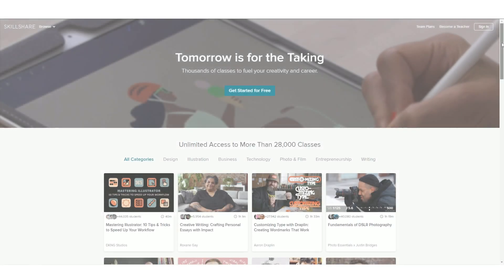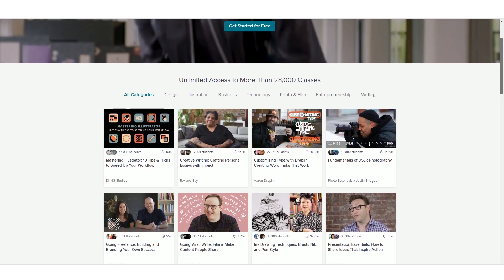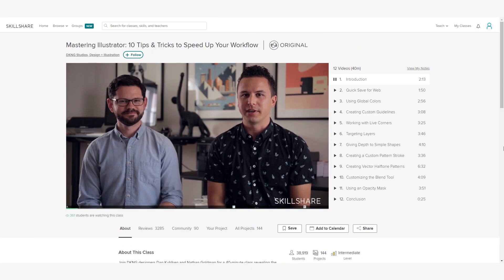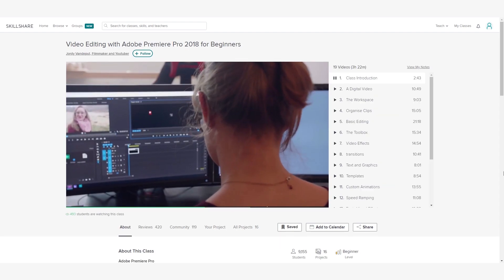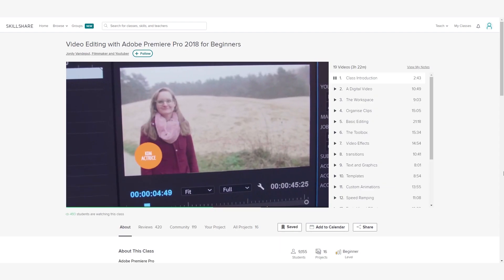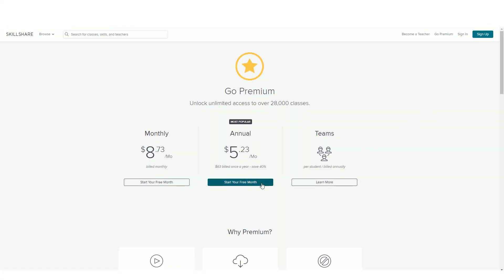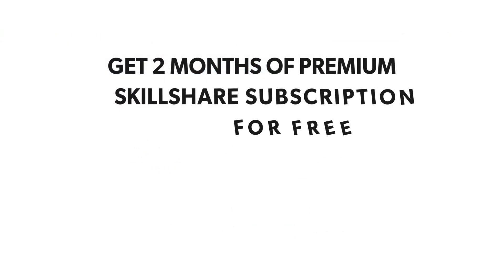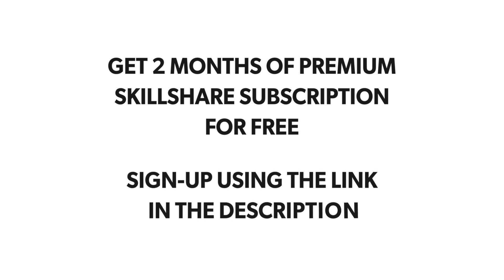Create Animated Instagram Stories in After Effects - Skillshare Class Promo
In this class, I will teach you how to create Animated Instagram Stories in After Effects. You will be learning how to set up layout, design, animation and exporting final story video. Use them to promote your business. product, sell items, showcase your work and much more.

⭐ Sign-Up for Skillshare Premium Membership using this and get 2 Months for Free.

(Read more details on the website)

AD Motions